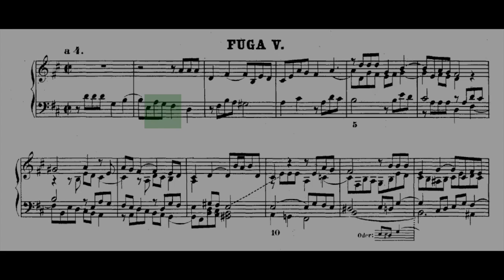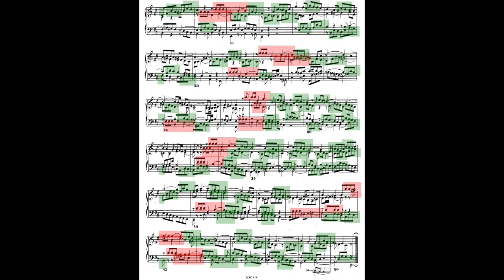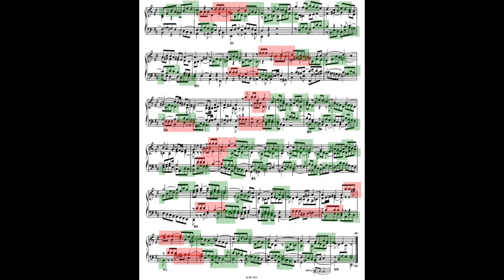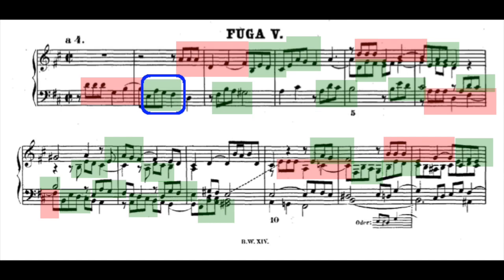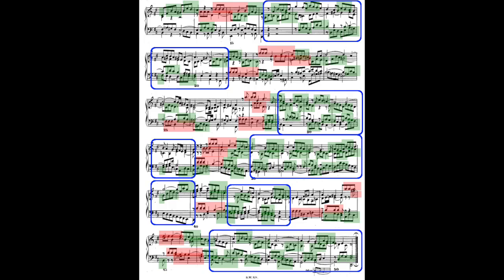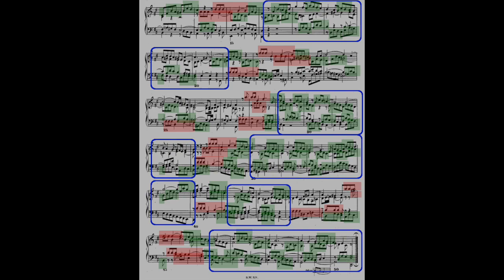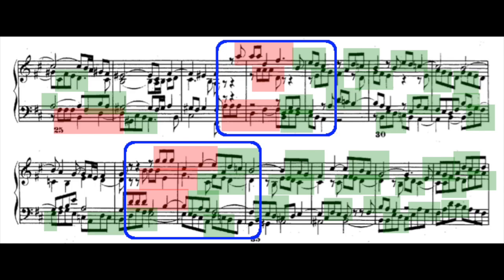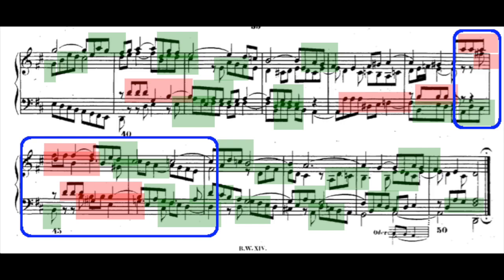Amazing Counterpoint: Analysis of D Major Fugue from Bach's Well-Tempered Clavier, Book II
Richard Atkinson analyzes the amazing counterpoint of the D major fugue from The Well-Tempered Clavier, Book II, by J. S. Bach.